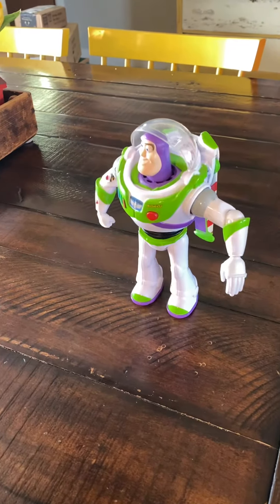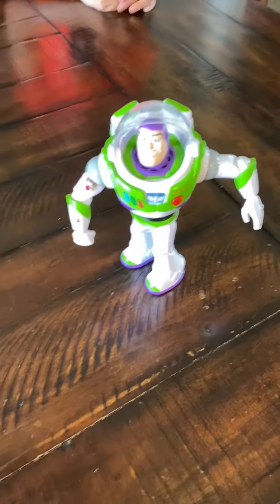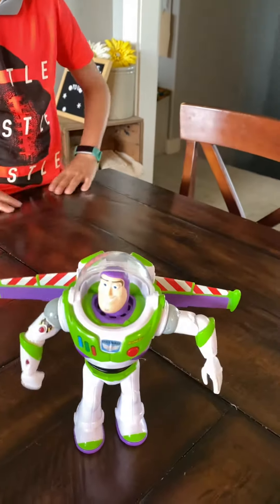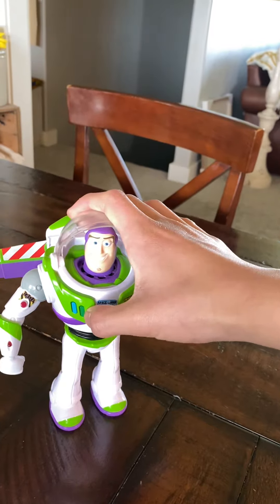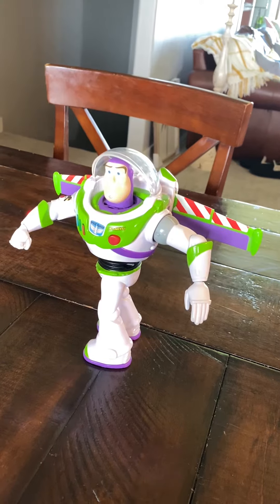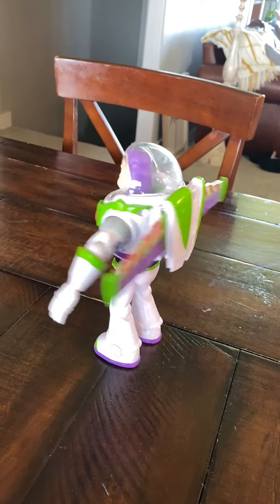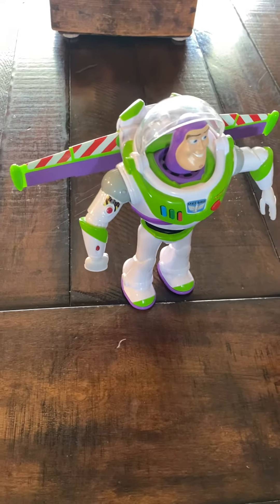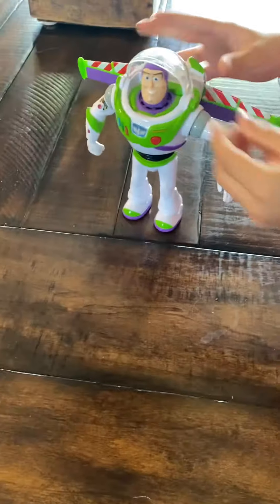My cousin’s walking buzz light year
I thought it was just an action figure, but it’s also a robotic toy because he walks by himself